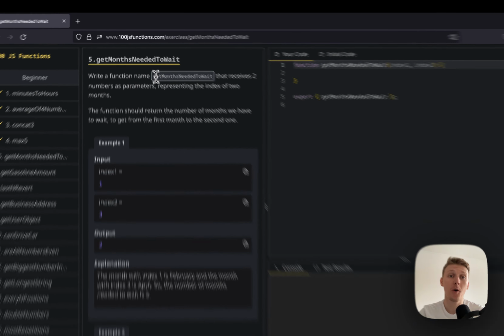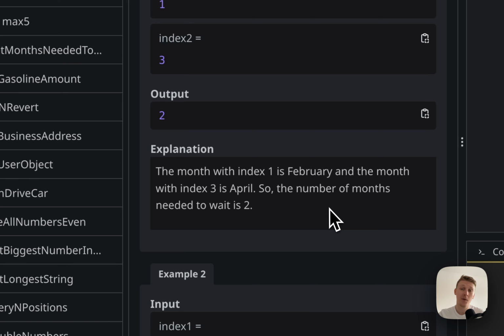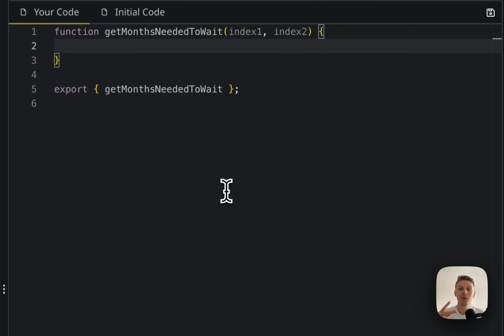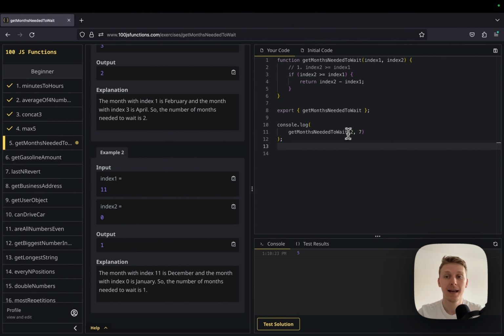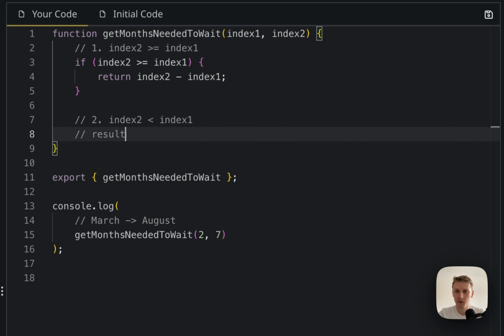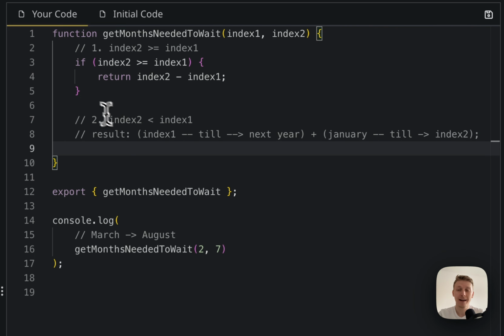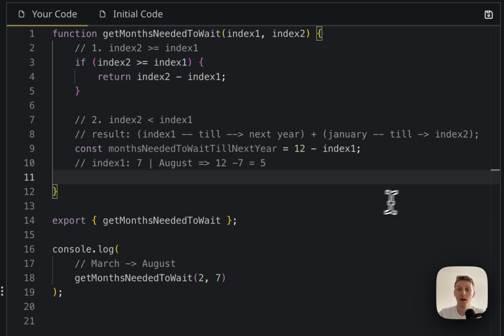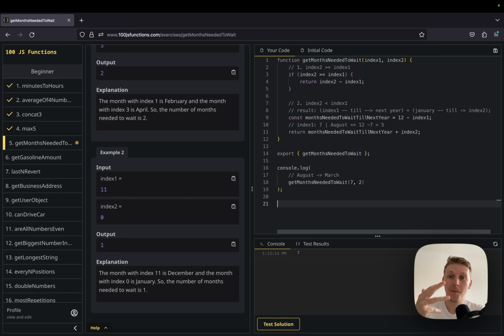5. getMonthsNeededToWait | Solving 100 JS Functions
If you want to solve function no. 5/100 on your own, click on this

📄 5.getMonthsNeededToWait

Write a function name `getMonthsNeededToWait` that receives 2 numbers as parameters, representing the index of two months.

The function should return the number of months we have to wait, to get from the first month to the second one.